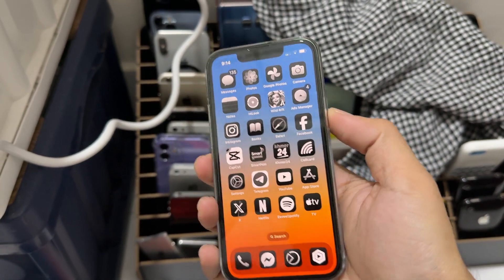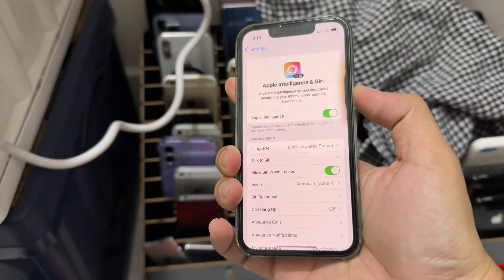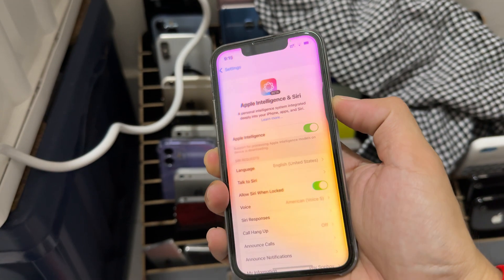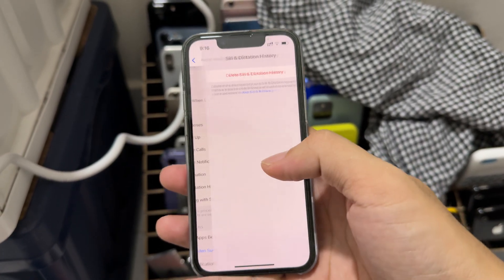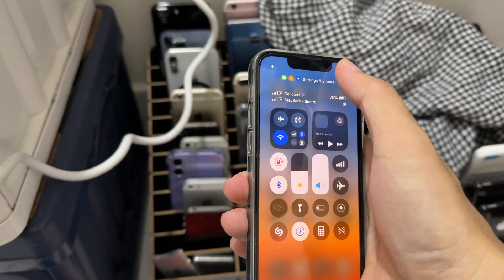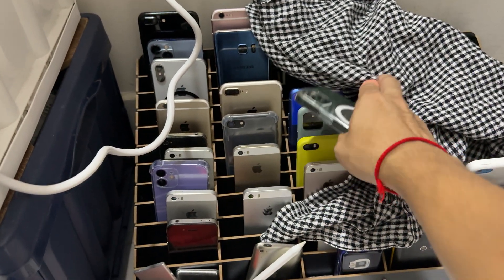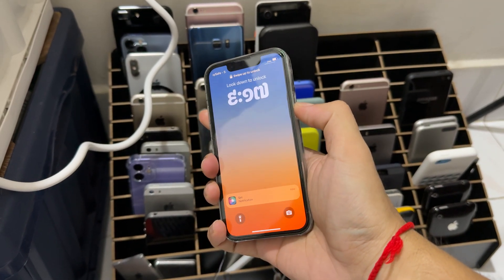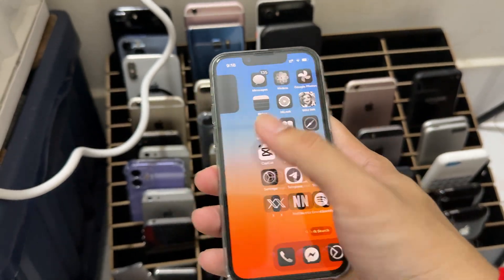What happened when you go to Apple intelligence Settings after Fixed FaceID ❓❓❓